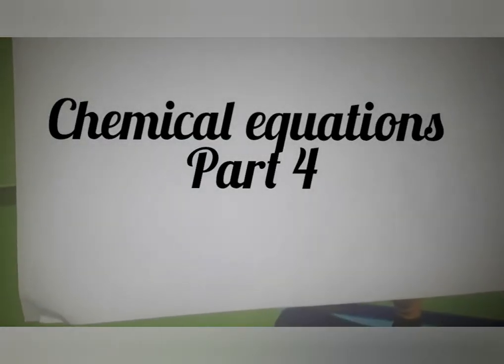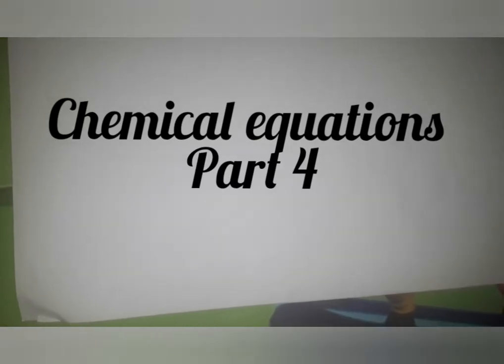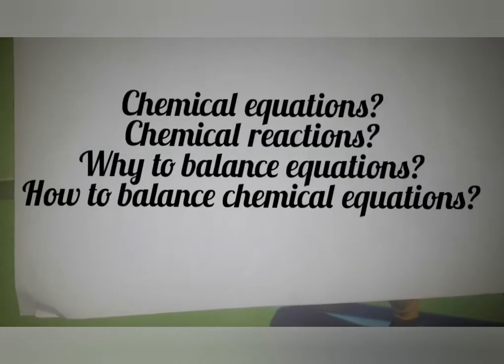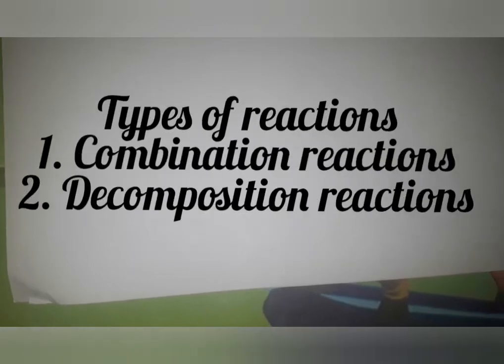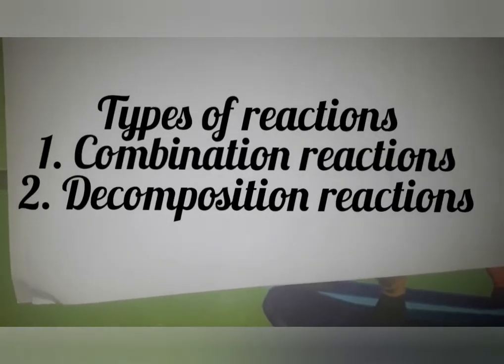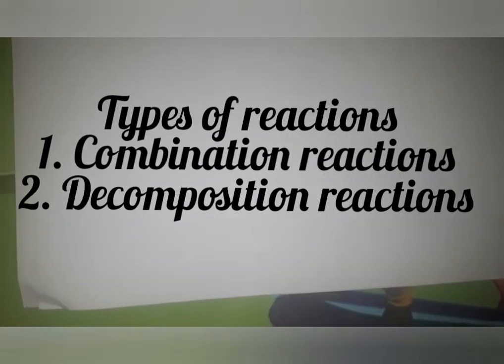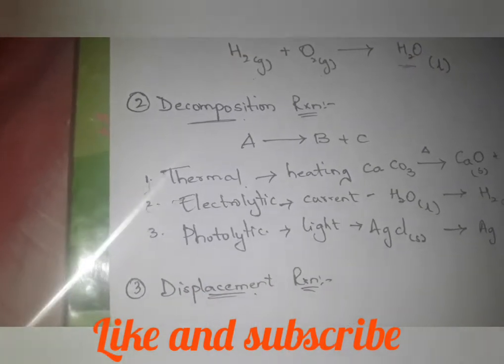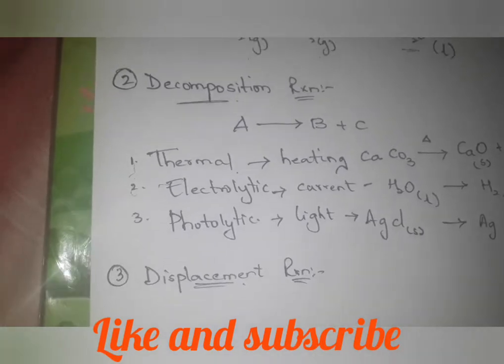Chemical equations class 10 part 4